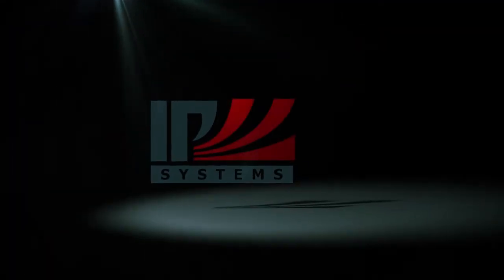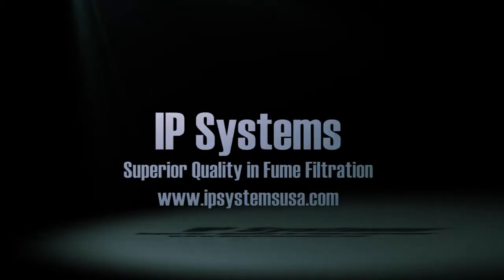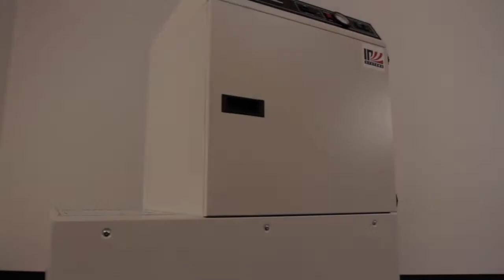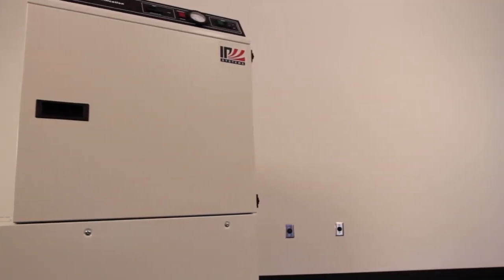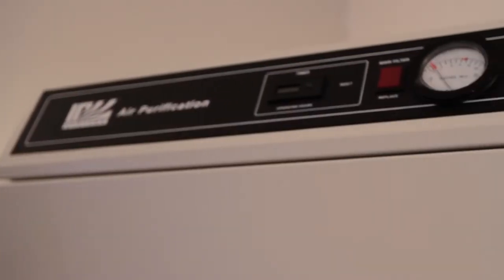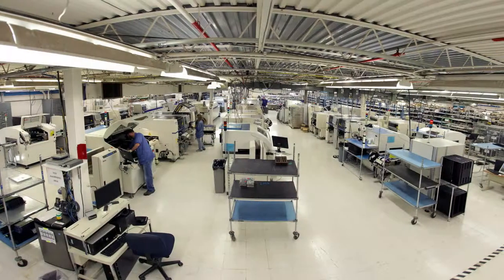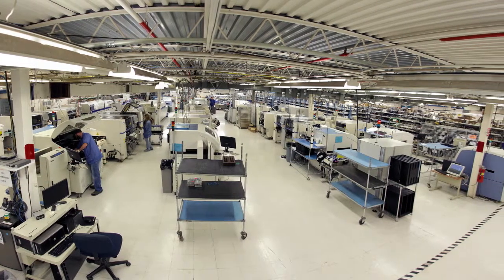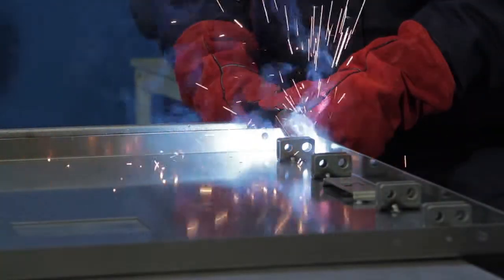F8200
Process Fume Filtration provides plug and play flexibility when relocating SMT lines and equipment.
Fume Filtration and recirculation of air creates substantial HVAC savings and helps resolve negative air pressure issues in facilities.
Dedicated Fume Filtration enables better process control and eliminates balancing issues associated with central HVAC systems.
Environmentally sound and can be documented as an ISO14000 improvement.
Static pressure (suction force), airflow and horse power ratings are optimized for extended filter life.
Flexible Filter configurations to address a variety of applications.
Acoustical liner assures low noise level.
Real time filter status monitor
ETL/UL/CSA Certified.